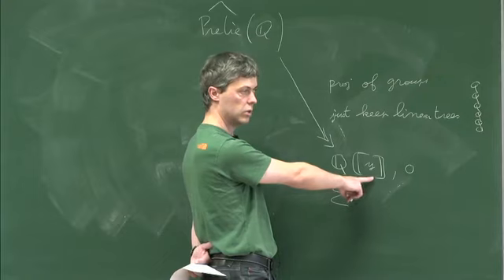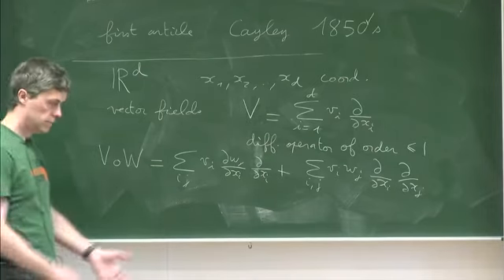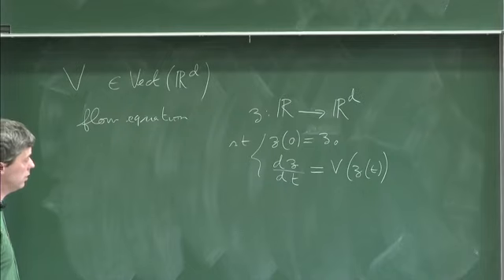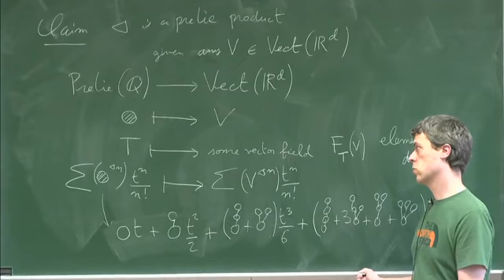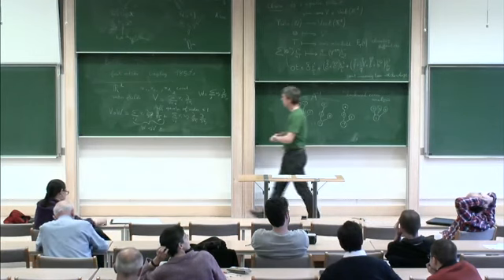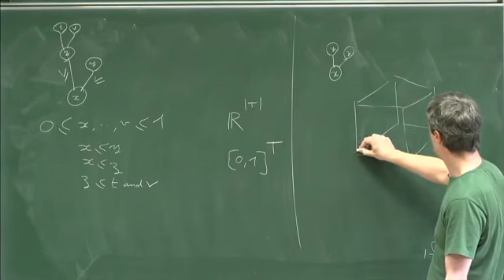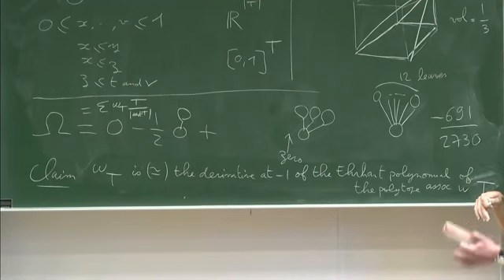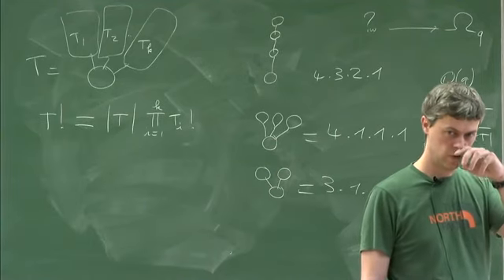| Tree-indexed series, theory and examples II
Title: Tree-indexed series, theory and examples II
Speaker:
Date: 31st Jan 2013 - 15:00 to 16:00